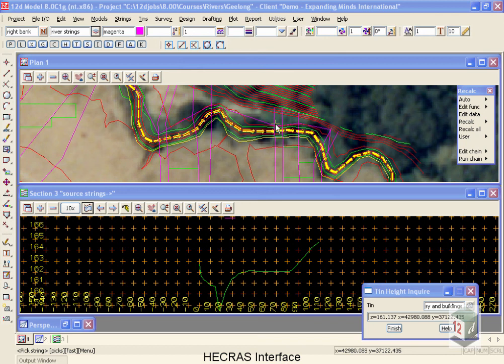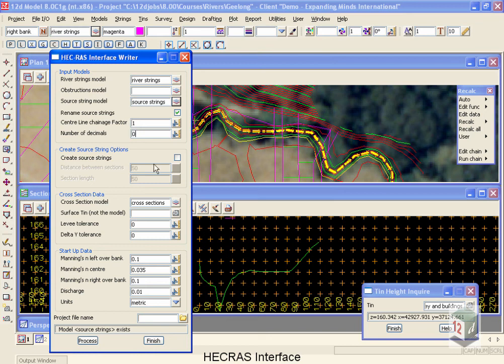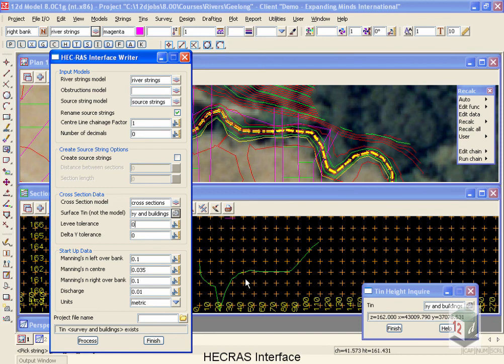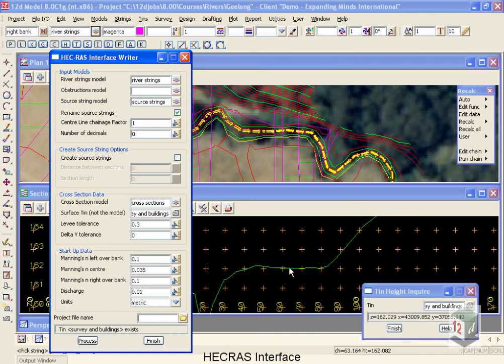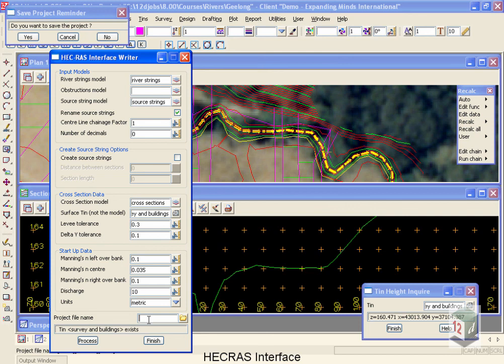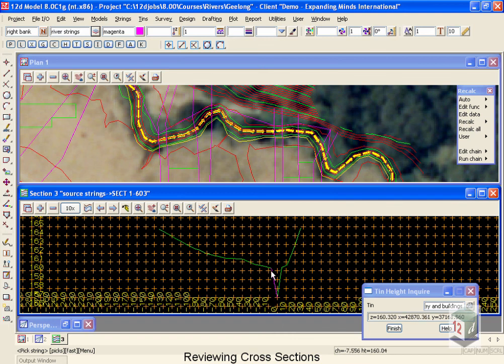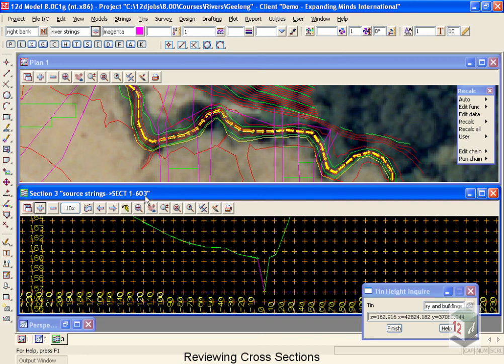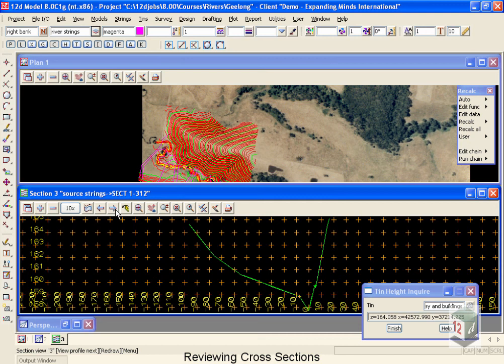12d Rivers 04 - Exporting to HECRAS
This video demonstrates how to export from 12d model to HECRAS.